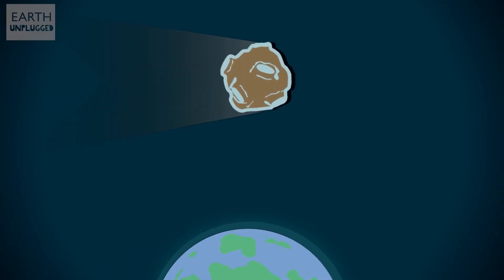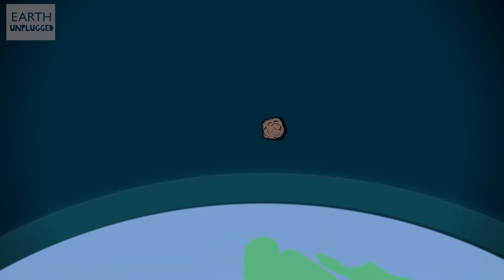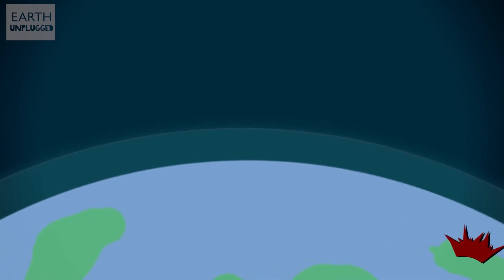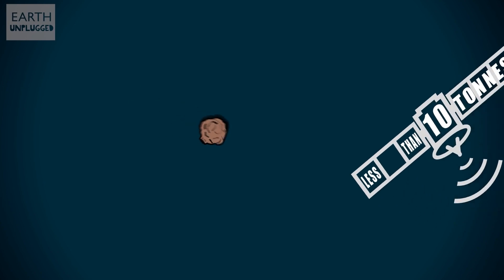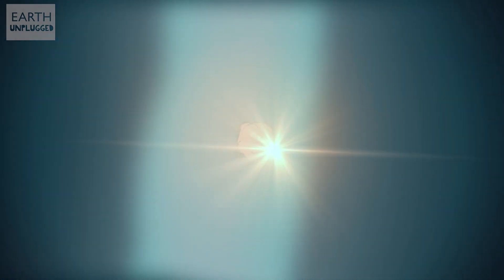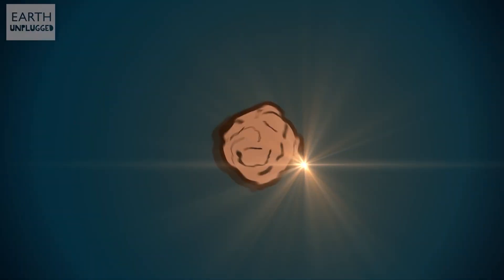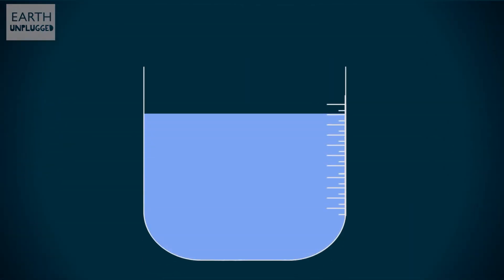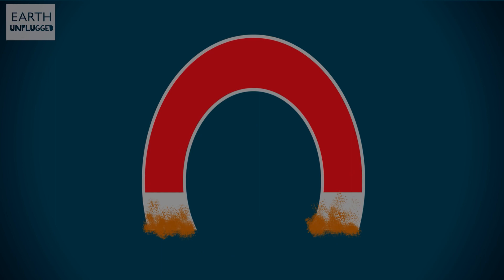How to Catch a Meteorite | BBC Earth Kids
It is a lot simpler to catch a piece of space for yourself than you'd think!